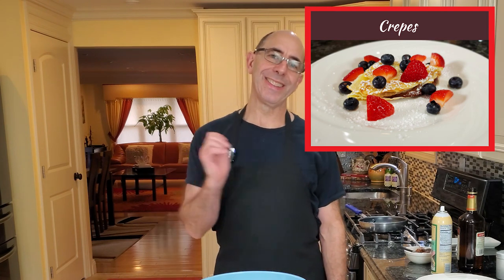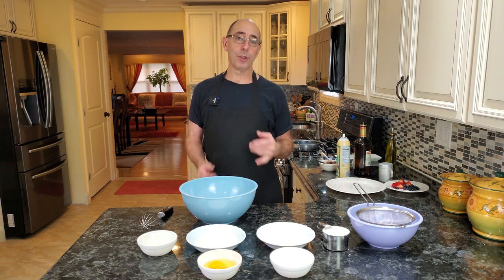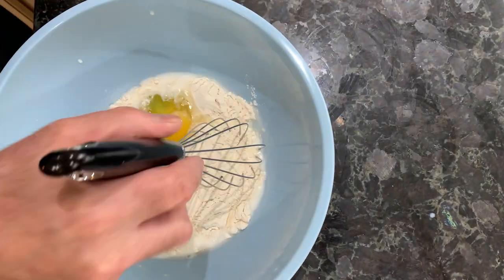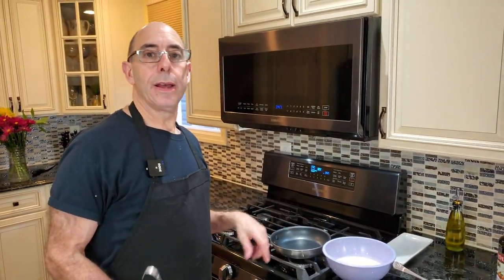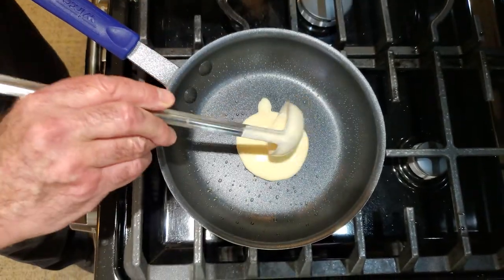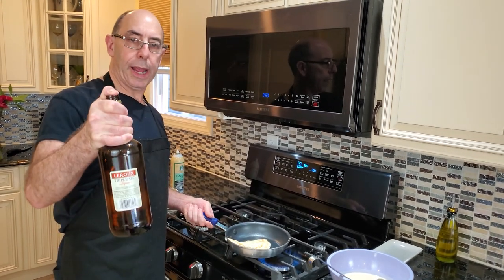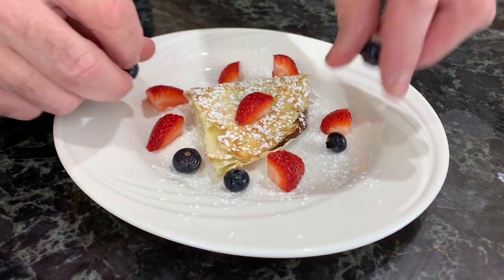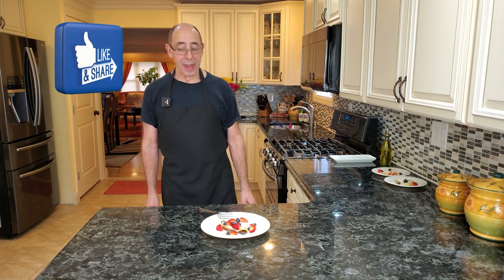Nutella Crepes With Flambé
With EASY Flambé Technique! Learn how to make this Delicious Dessert Recipe: Nutella Crepes! You will be transported to the streets of Paris with this traditional French crepe recipe made in the comfort of your home. Try it with different ingredients! Go with other kinds of sweet crepes or even savory crepes.

0:00 Intro and Ingredients
1:20 Mix Ingredients, Run through Sieve
2:35 Cook Crepe
5:00 Plating and Tasting

Ingredients: Yields 10-12
5 Ounces Whole Milk
5 Ounces Water
1 Cup All Purpose Flour
2 Large Eggs
1/4 Teaspoon Salt
1 Tablespoon Vegetable Oil

Cooking Spray

1-1/2 Ounces of Nutella PER crepe

Optional: Mixed Berries and Confectioners Sugar for Garnish

Happy Cooking!

My Recommended Kitchen Gear is below! I really, really, really appreciate your support for me and my channel!
This is the Best Knife Sharpener- I highly recommend this.
Callebaut Belgian Dark Couverture Chocolate Semisweet Callets, 54.5% - 5.5 Lbs
Callebaut W2 28% White Chocolate Callets 5.5 lbs
Callebaut 823 Milk Chocolate Callets - 22 LBS Belgian Baking Chocolate Callets
Channel Knife-This is what I use to use to make lines on my fruit Platters
Victorinox Fibrox Pro Chef's Knife, 8-Inch
Forschner/Victorinox Chef's Knife, 6 in Straight,
Victorinox 10 Inch Fibrox Pro Chef's Knife
Victorinox 1-Piece Paring Knife Fibrox Handle 3-1/4-Inch
Victorinox Forschner Swiss Classic 14-piece Walnut Swivel Knife Block Set

Cuisinart 11-Piece Professional Stainless Cookware Set
Calphalon Simply Pots and Pans Set, 10 Piece Cookware Set, Nonstick
Oster Blender | Pro 1200 with Glass Jar, 24-Ounce
Ninja Bl660 Professional Counter Top Blender
Cuisinart SPB-600FR SmartPower Deluxe Die Cast Blender
Fullstar Mandolin Vegetable Slicer
Stainless Steel Mandolin Slicer